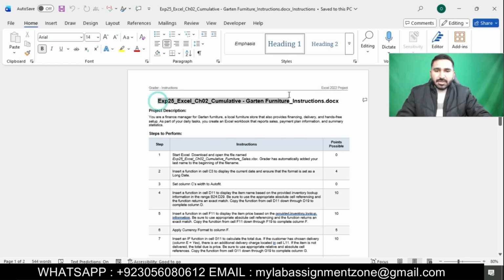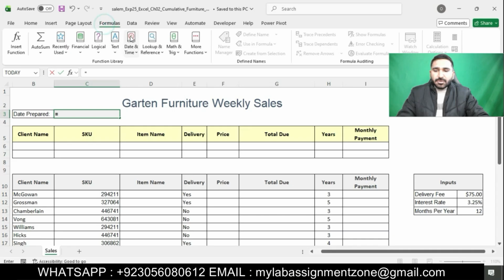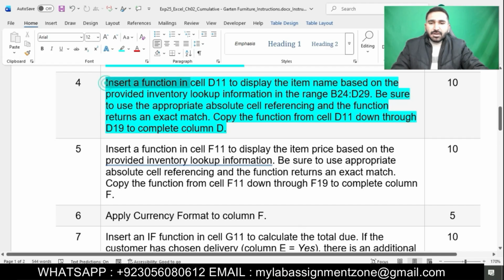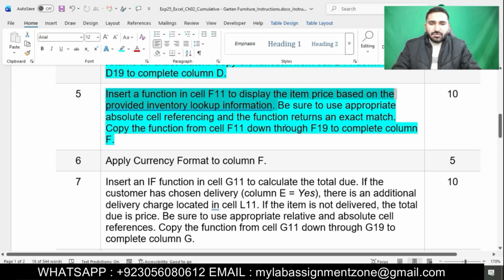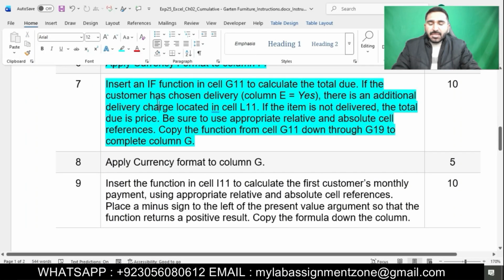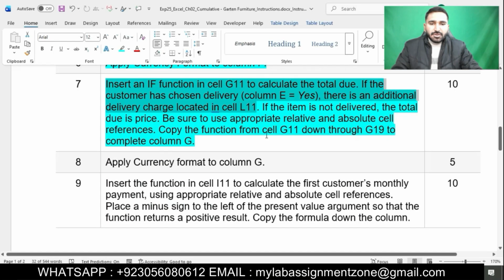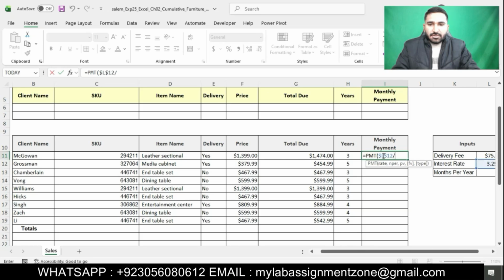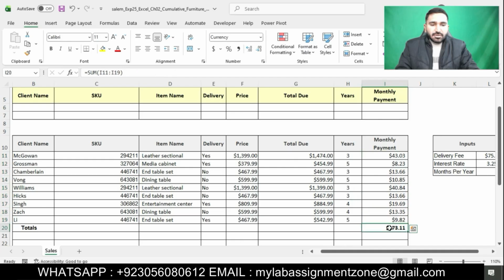Exp25_Excel_Ch02_Cumulative - Garten Furniture | Excel Chapter 2 Cumulative - Furniture Sales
exp25_excel_ch02_cumulative gartenfurniture,exp25_excel_ch02_cumulative - garten furniture,exp22_excel_ch02_cumulative - garten furniture

Exp25_Excel_Ch05_Cumulative_Merchandise 1.1
Exp25_Excel_Ch05_HOE - Sociology 1.1

Exp25_Excel_Ch06_HOE - Mortgage

EXP25_Excel_CH08_CumulativeAssessment_Employee Satisfaction
Exp25_Excel_Ch08_CumulativeAssessment_Variation - Real Estate Valuation

Exp22_Excel_Ch05_Cumulative_Merchandise 1.1
Exp22_Excel_Ch05_HOE - Sociology 1.1

Exp22_Excel_Ch06_HOE - Mortgage

excel exam
access exam
word exam
powerpoint exam